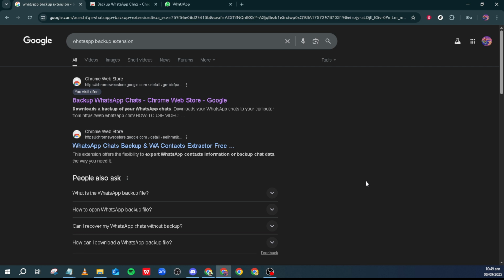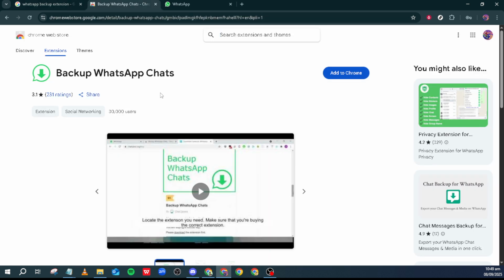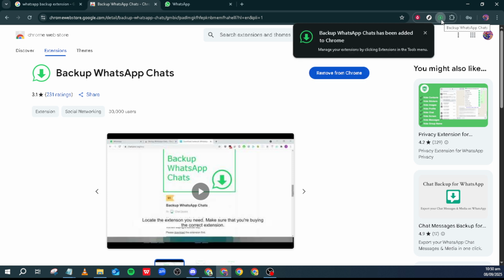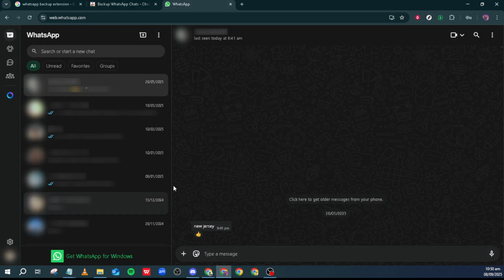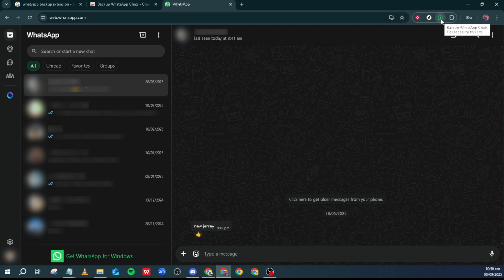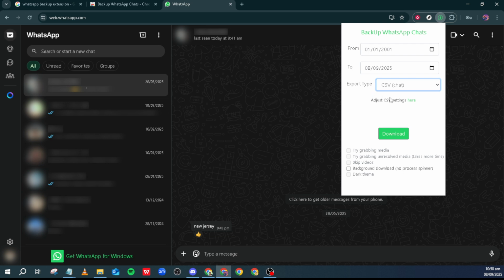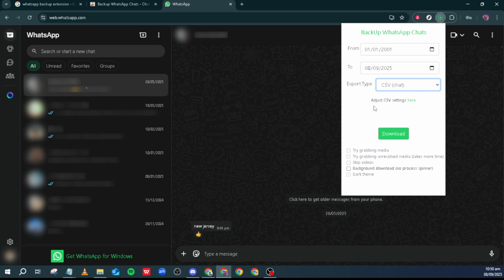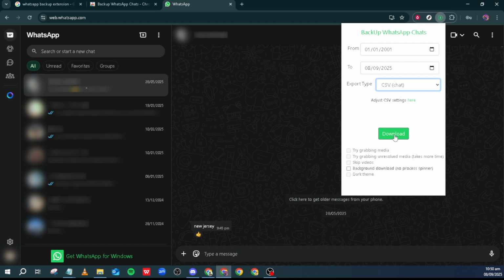How To Export Chats From Whatsapp [Latest Update]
Learn how to perform a "whatsapp chat export" effortlessly with this simple step-by-step tutorial. This guide shows you how to "export whatsapp chat" using a browser extension, making the process quick and easy. Discover how to leverage "chrome extensions" to manage your chat data efficiently and ensure proper "data backup" for your important conversations.